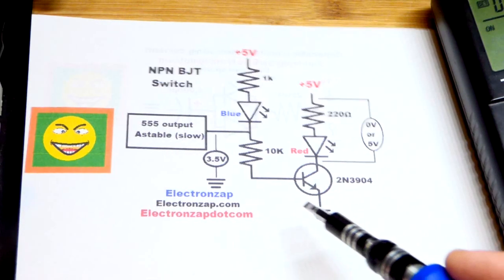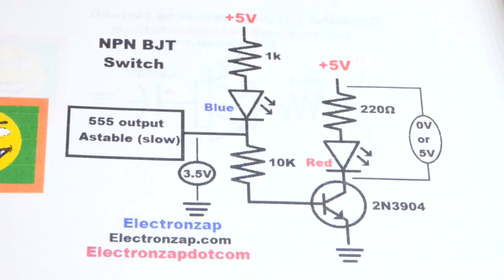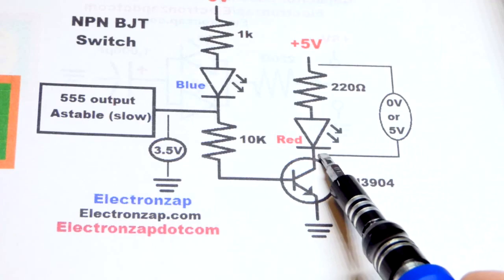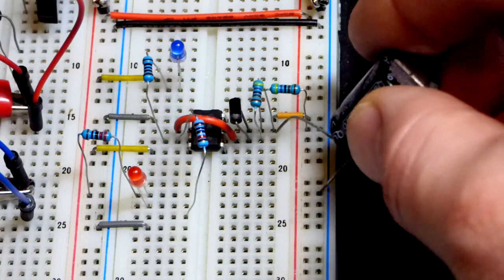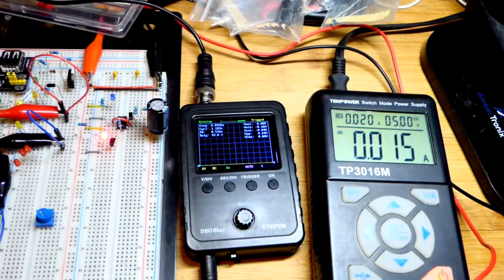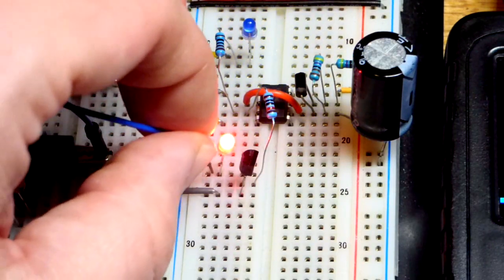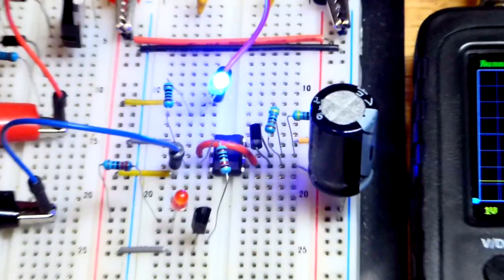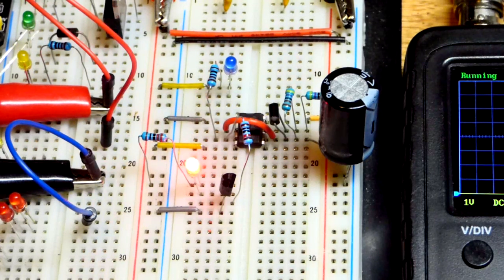NPN bipolar junction transistor BJT switch circuit used to improve 555 timer high output circuit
NPN bipolar junction transistor (BJT) wired as a switch. For this circuit we use the output of a 555 timer to turn the transistor on or off. The load of the transistor will see the full 5V of the supply, instead of the 3.5V high output of the transistor.